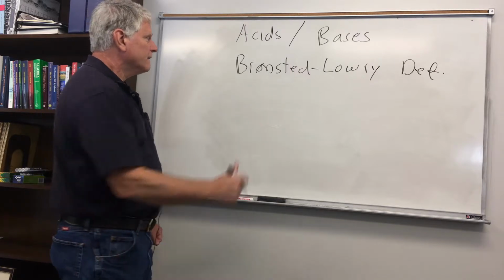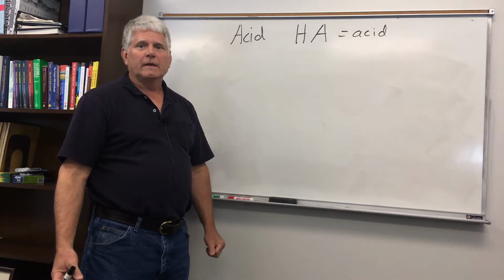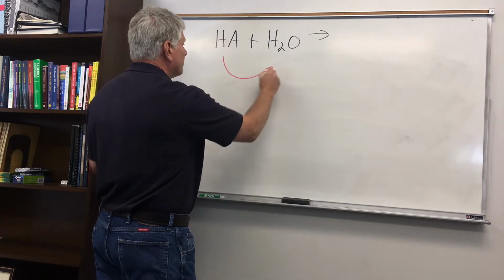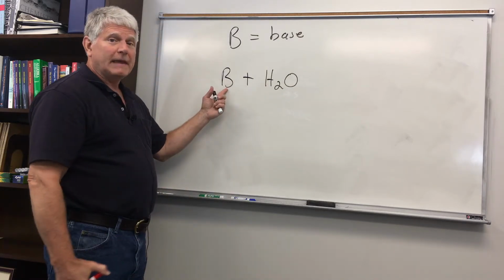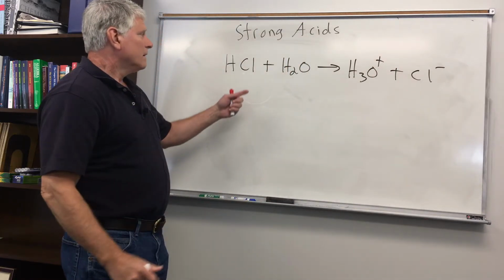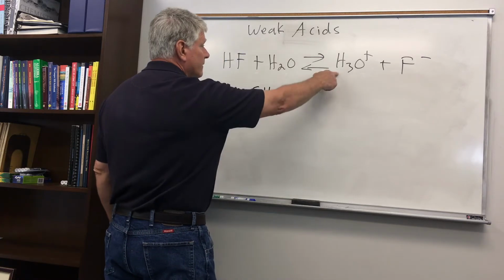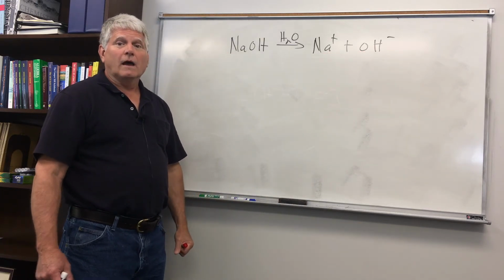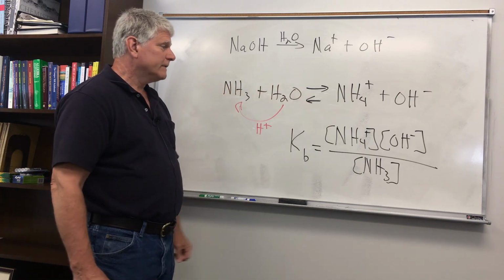Unit 3 Acids and Bases Video 2: Strong and Weak Acids and Bases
Reaction of strong and weak acids and bases with water